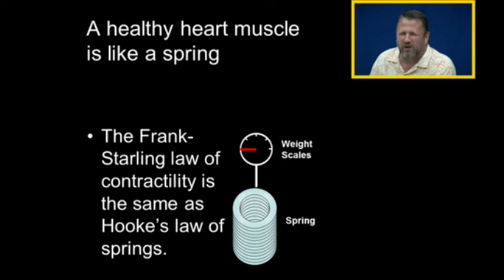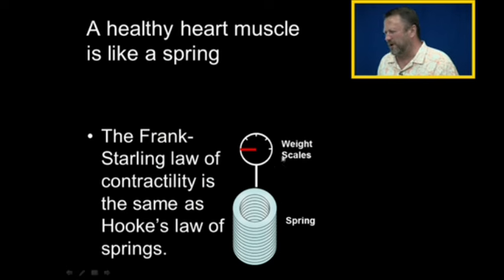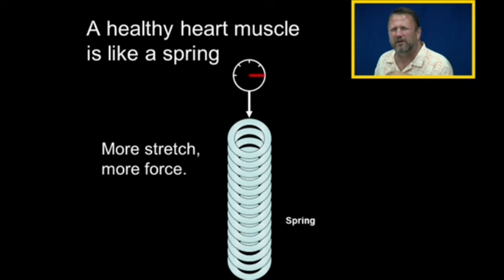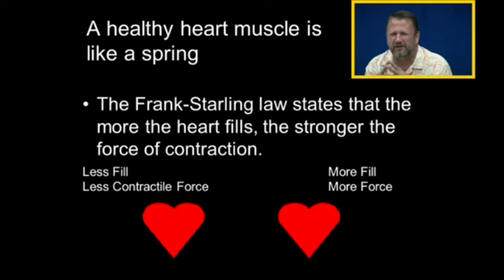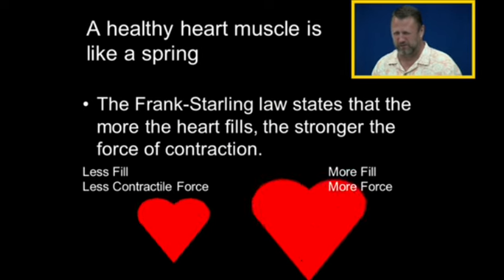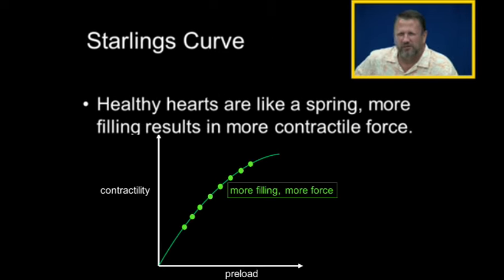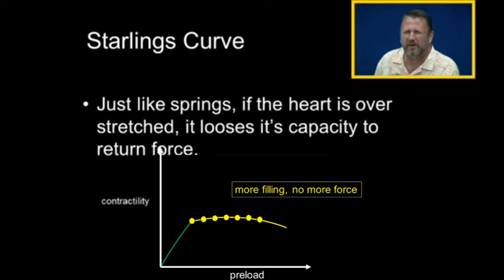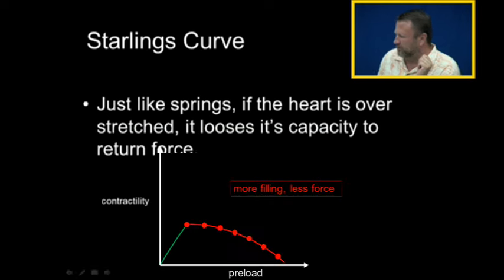Frank Starling Law of Contractility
Introduction to CHF